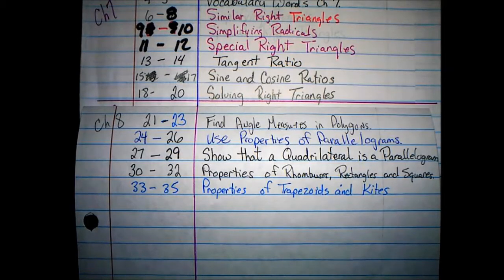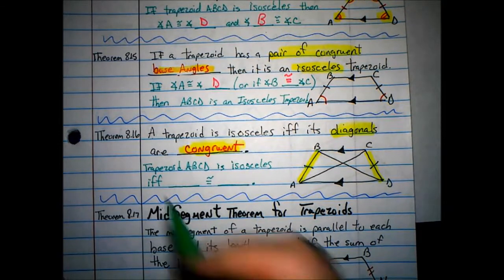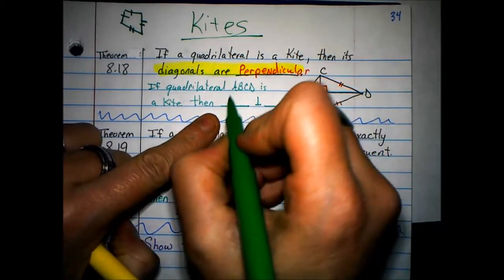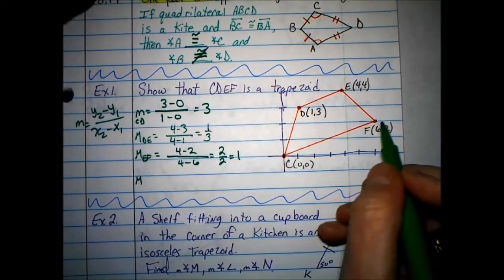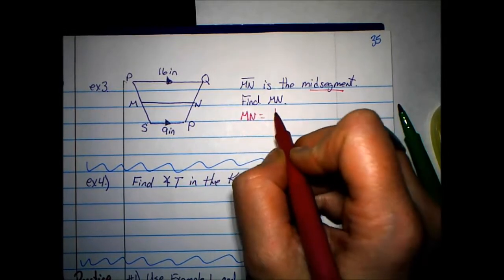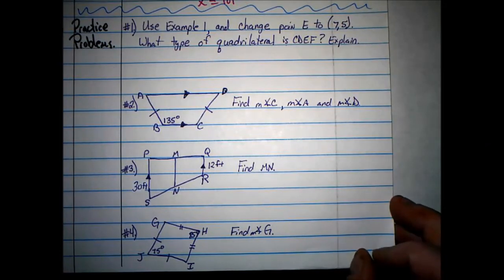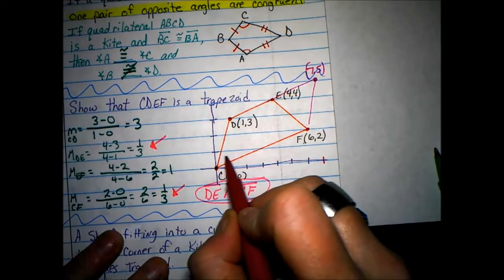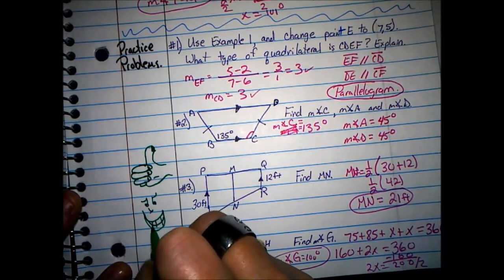Geometry 8.5 Properties of Trapezoids and Kites